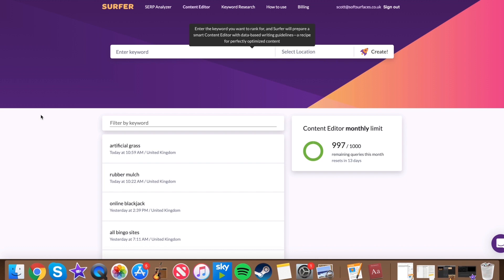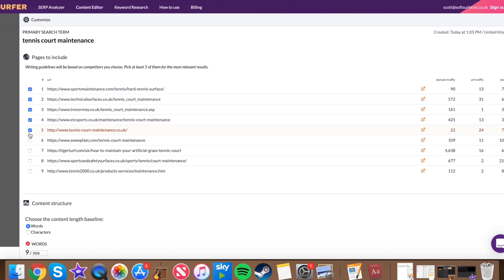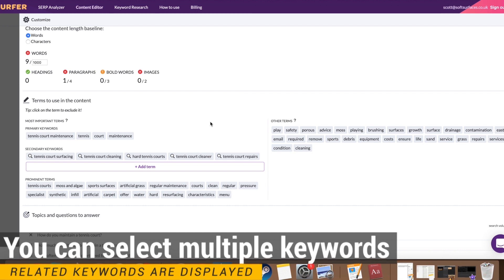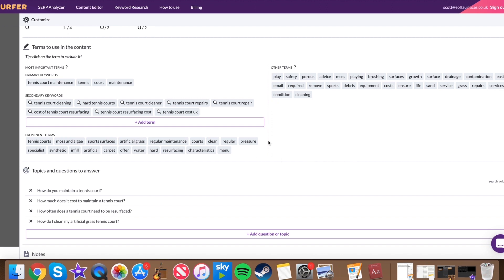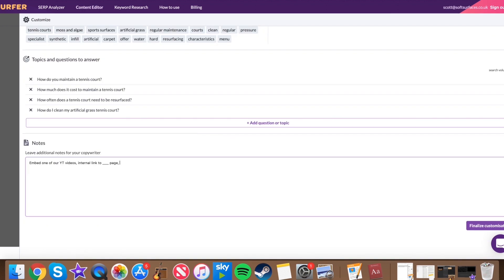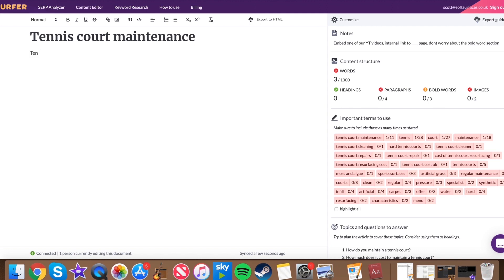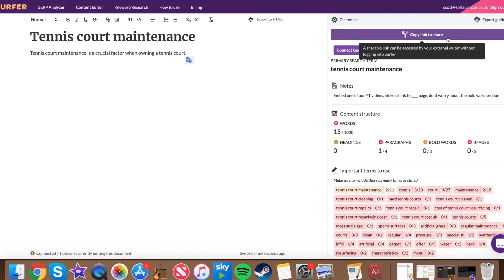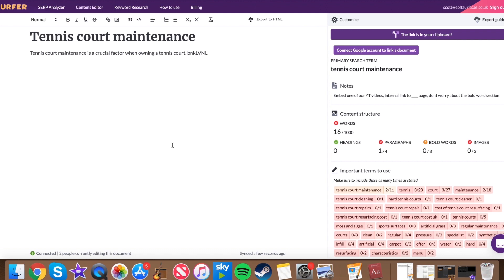Surfer SEO Content Editor | FatRank How-To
In this video, FatRank will show you how to utilise the Surfer SEO Content Editor tool to it's highest potential. Surfer SEO allows many websites to have a better look on how to optimise on-page seo, hence why we think its the best app seo optimisation tool available.

FatRank have created this Surfer SEO Tutorial series to help companies and people alike understand more about this platform and how useful it is when it comes to using this surfer seo tool. We honestly don't regret ever using the Content Editor as it opens up so many chances for us to optimise our content, all thanks to Surfer SEO

If you want to learn more about this tool and Surfer SEO as a whole, then check out the blog we wrote about it